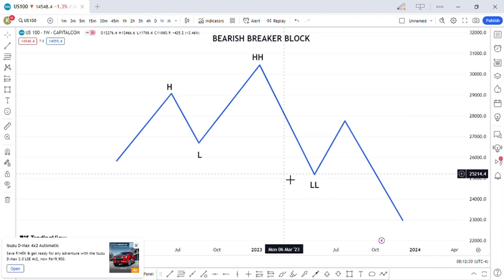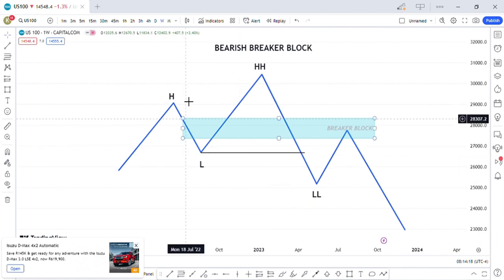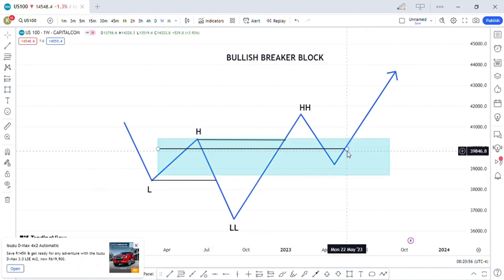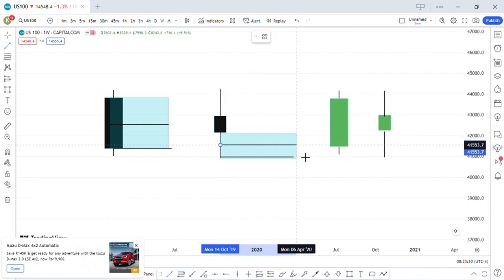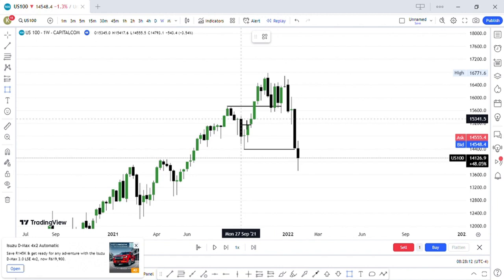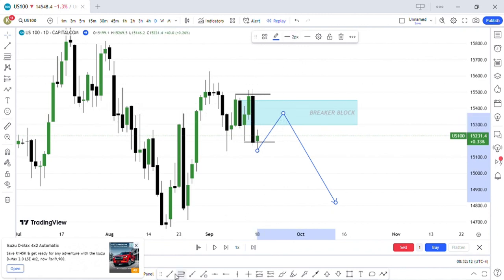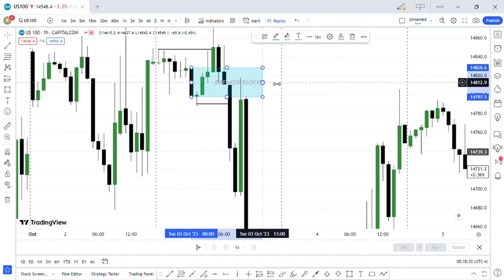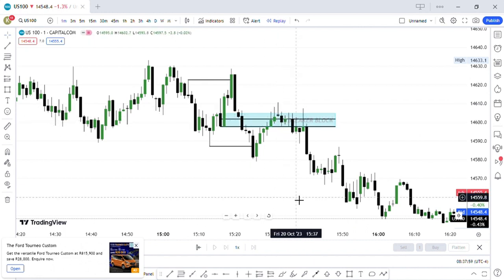This is the secret to ICT BREAKER BLOCK {ICT CONCEPTS)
Unavailing the secrets of Breaker Blocks simplified